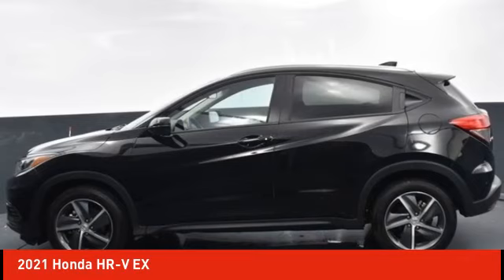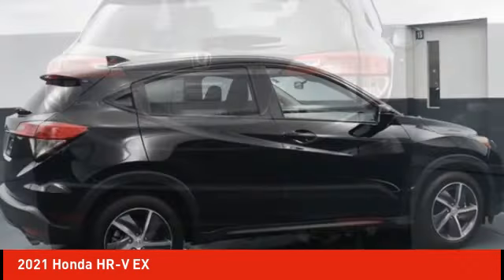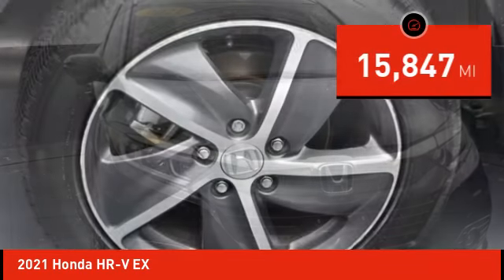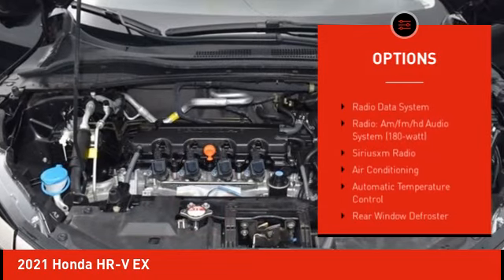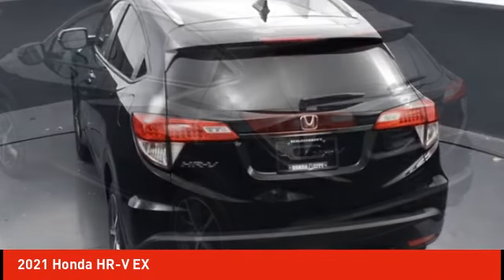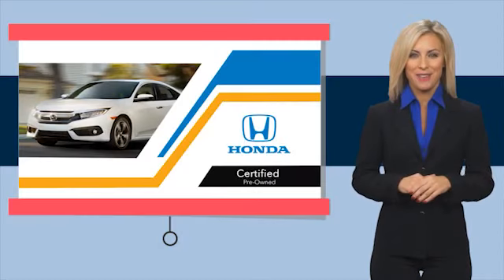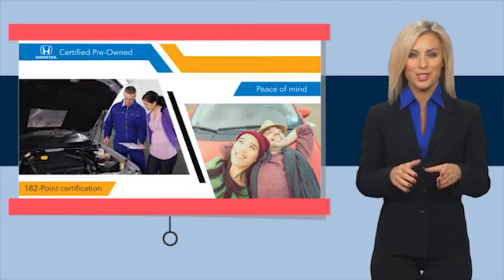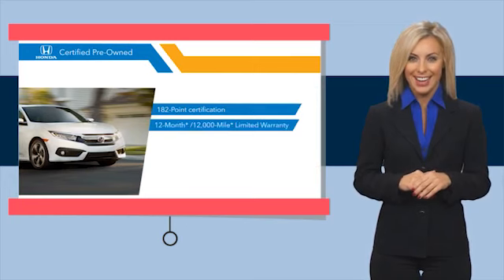2021 Honda HR-V Schlossmann Honda City Inventory 10408P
2021 Honda HR-V EX

3450 South 108th St.